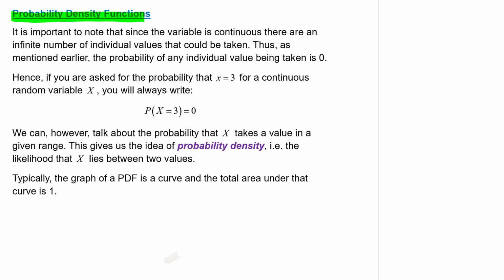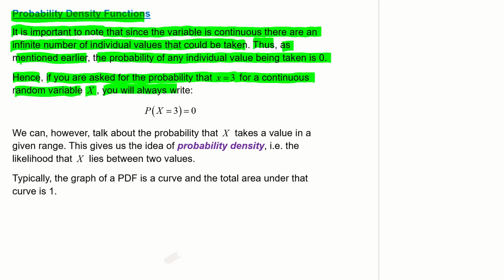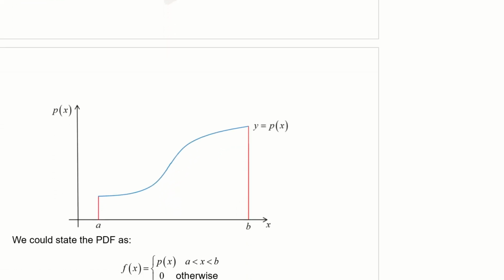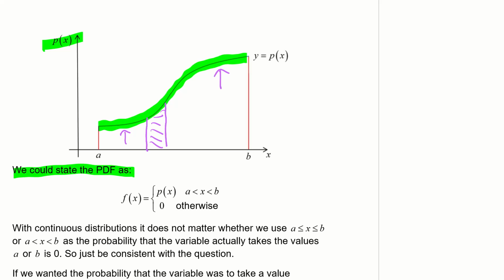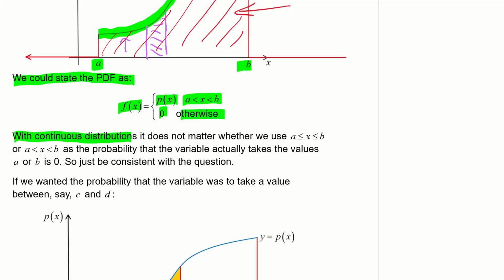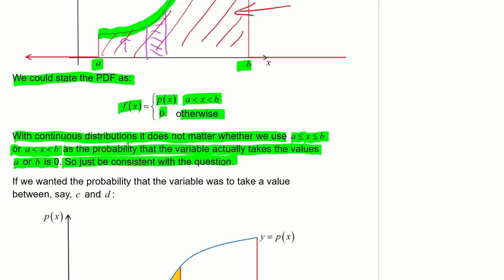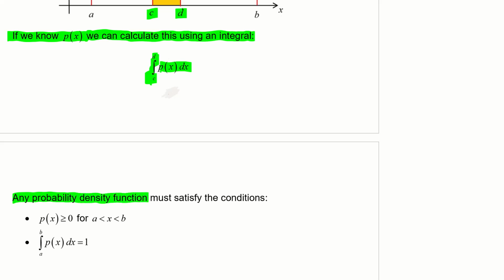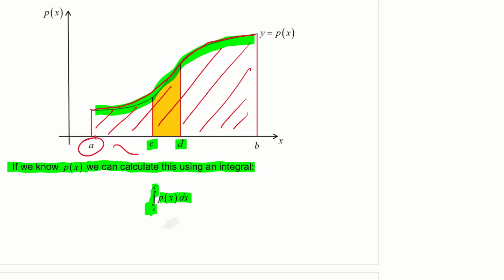IB AA Continuous Random Variables Probability Density Functions